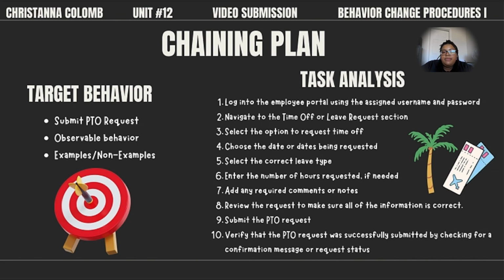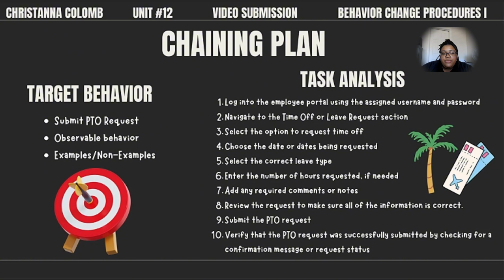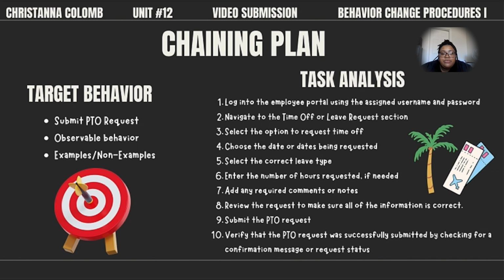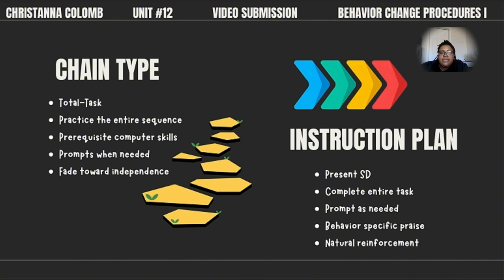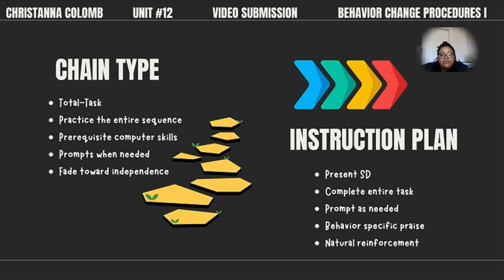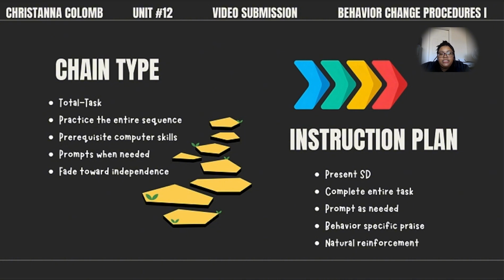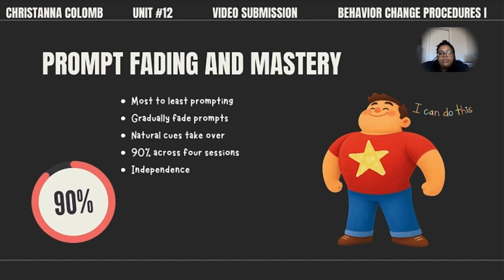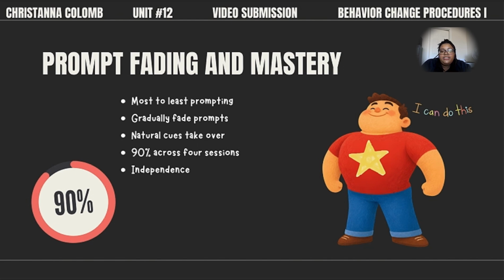Unit 12 Chaining Plan - Video Submission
Week 6 Unit 12 Chaining Plan Video Submission Assignment for Behavior Change Procedures I (Summer I - AB556 B-REM)
by Christanna Colomb
Professor: Corrina Carotti Snigg
School: TCSPP